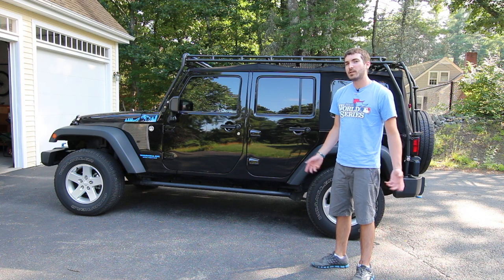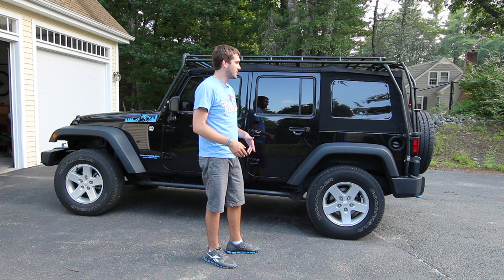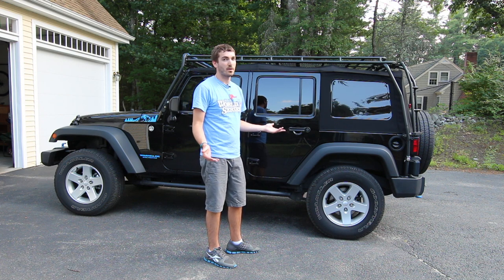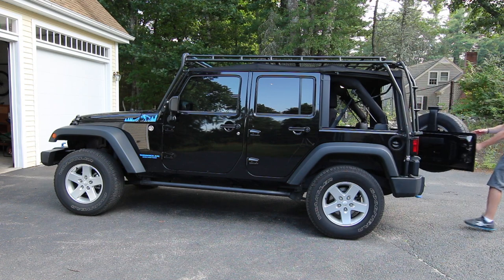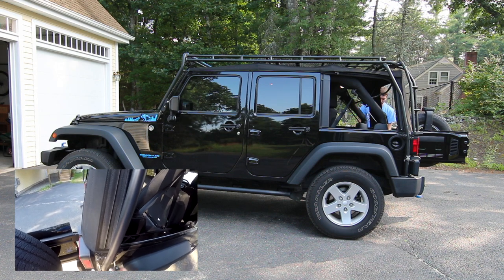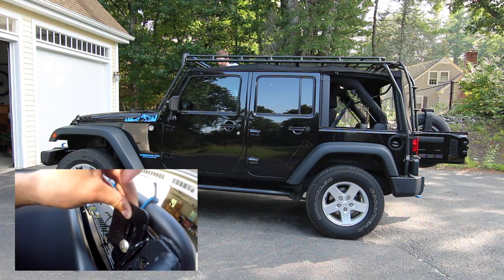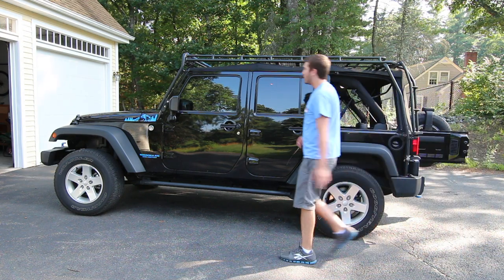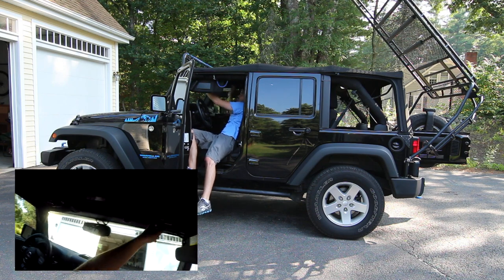Soft top procedure with Gobi rack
Putting down the soft top with a Gobi rack is pretty easy but I couldn't find a lot of information online about it. Having a video is certainly helpful and thought I would put this up.

2015 Jeep Wrangler Unlimited w/ Factory Premium Soft Top
Gobi Rack Stealth

Filmed with:
Canon T5i
Tokina 11-16mm f/2.8
GoPro Hero 4 Black